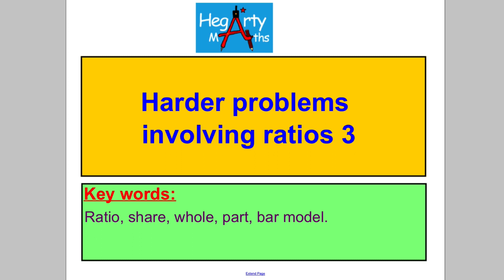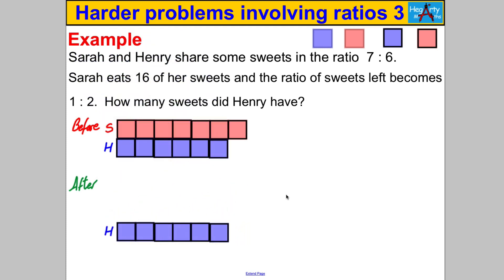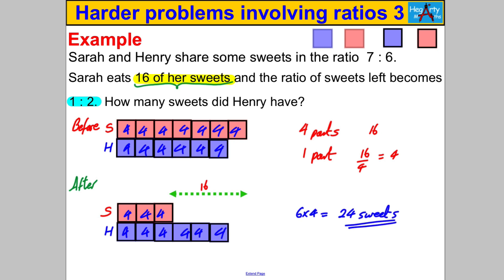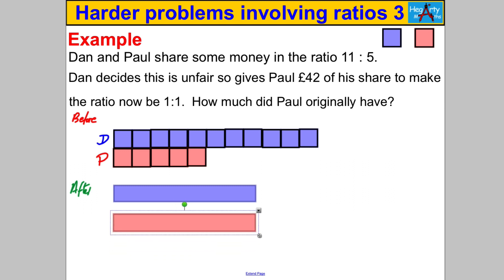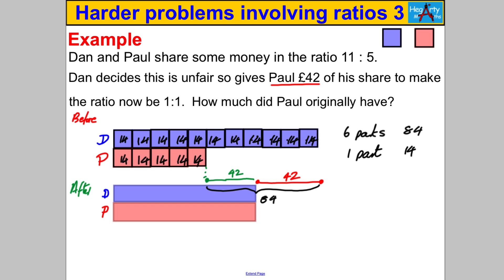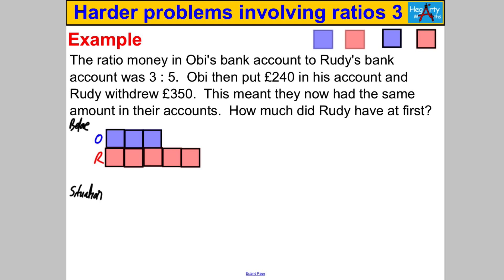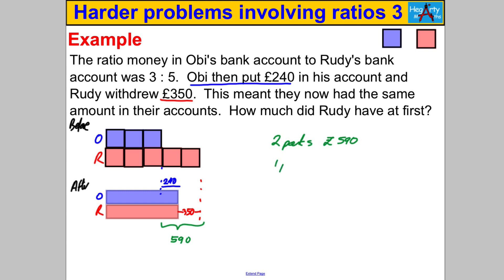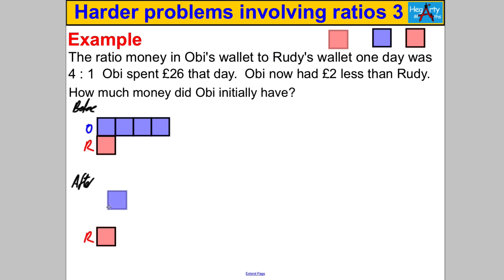Harder problems involving ratios 3